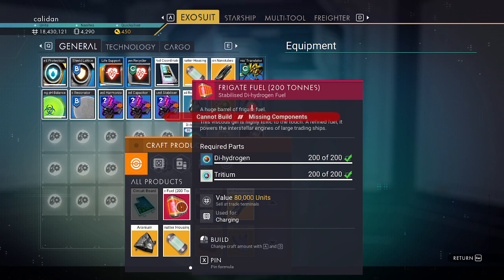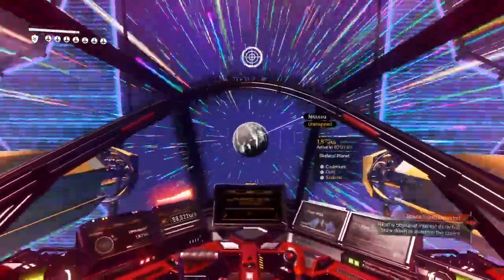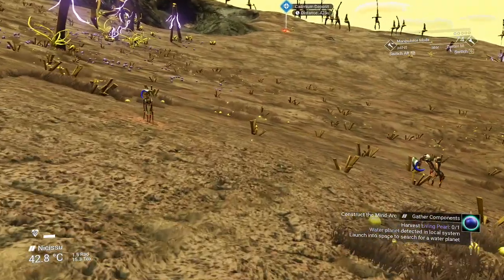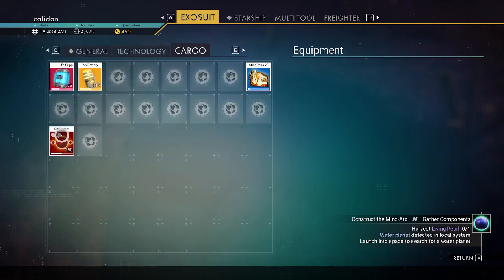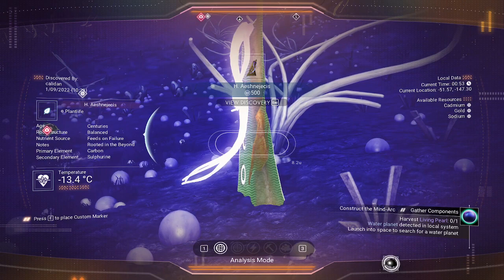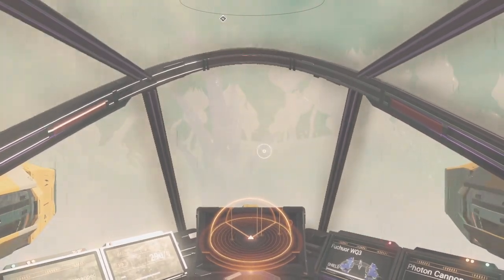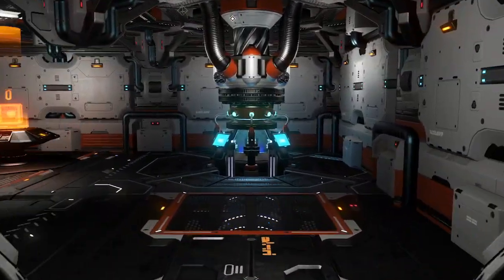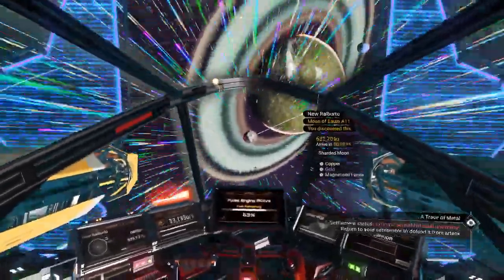NO MAN'S SKY: Permadeath Series - #26 (FINALE)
After a good run, this permadeath series comes to a spectacular end.